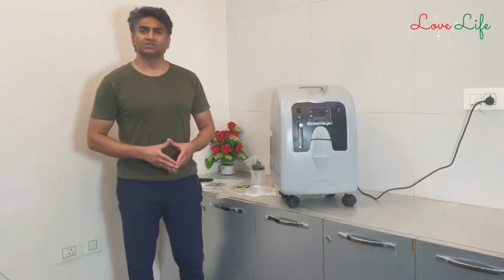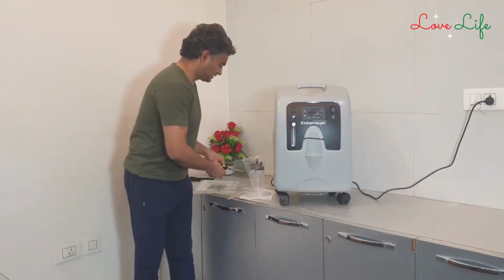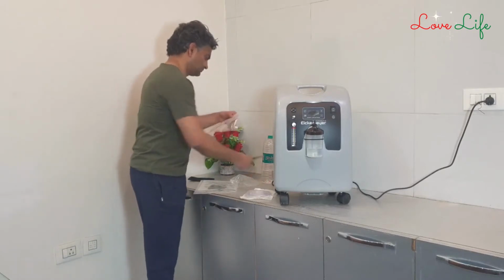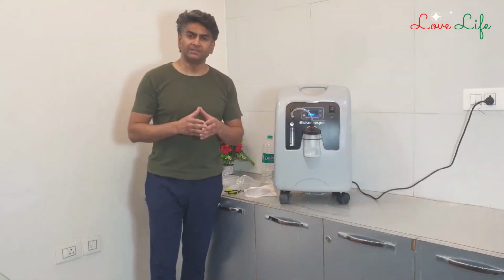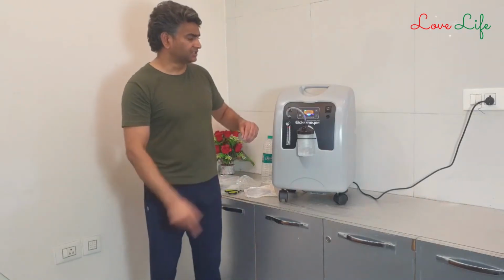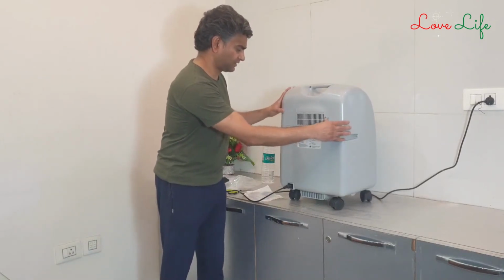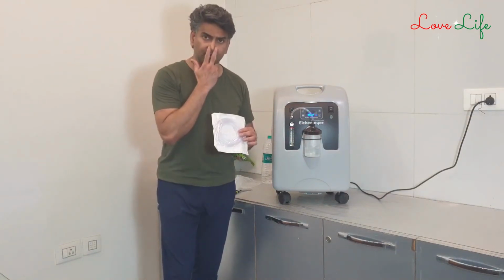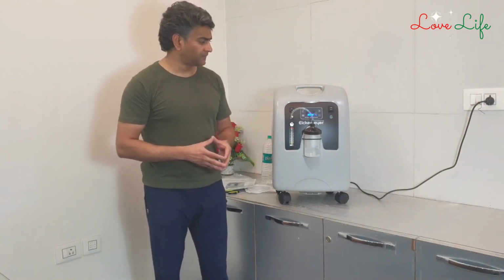Knowledge : How to install and use a German Oxygen Concentrator? Why a German machine is different.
Love Life serves you with News, Views, Knowledge & Entertainment.
Love life channel offers the latest news videos on Politics, Business, Cricket, Bollywood, Lifestyle, Auto, Technology, Travel, Entertainment, and a lot more.